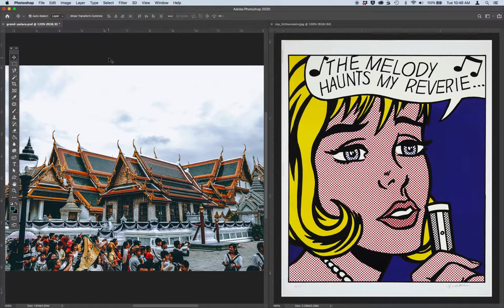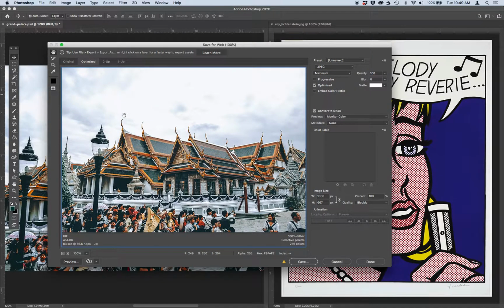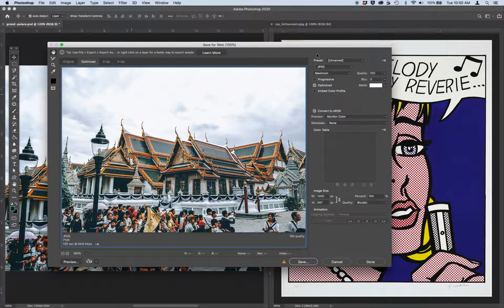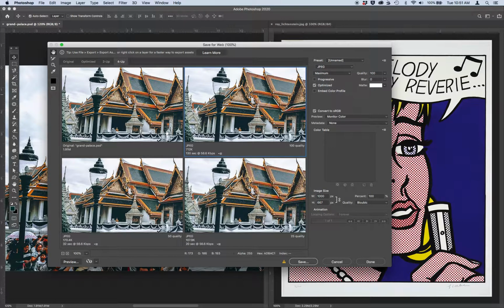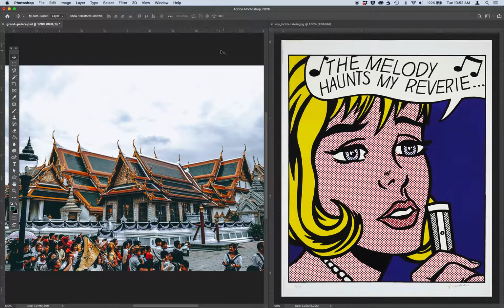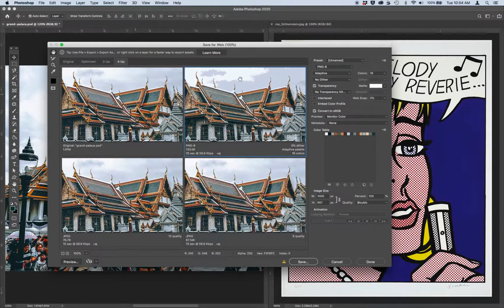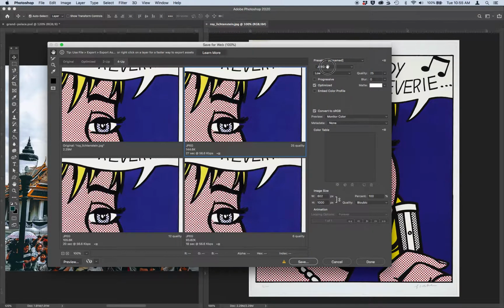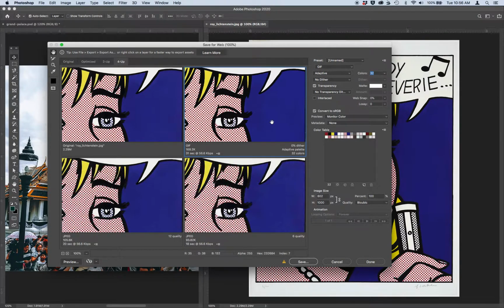Photoshop Lecture 12: Lesson 4A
This lesson focuses on Image Formats. Most web images are saved in 3 formats: GIF, JPEG, or PNG formats.

For effective Web publishing, your images must strike a good balance between file size and display quality. Save for Web (Legacy) gives you more control over compression, previewing, and metadata.

And Save for Web (Legacy) can also export a Photoshop video timeline as an animated GIF file. Photos are best compressed in JPEG or PNG-24 formats. Illustrations or typography with flat color or sharp edges are best in GIF or PNG-8 formats.